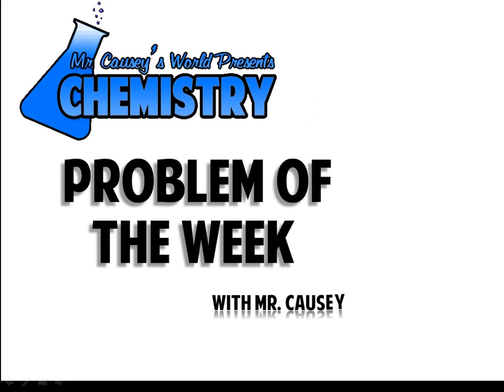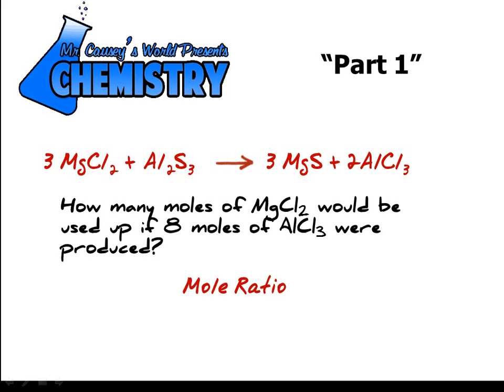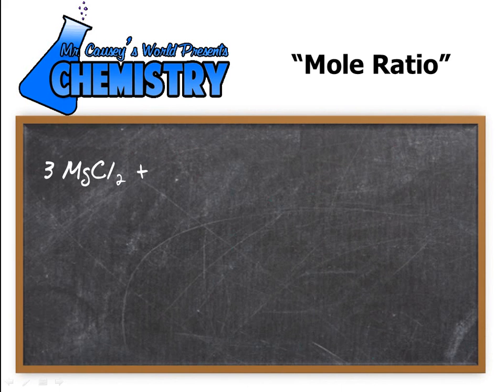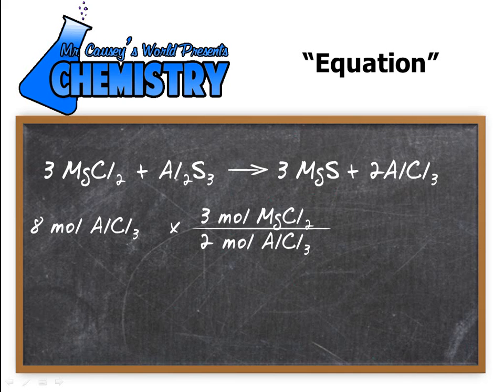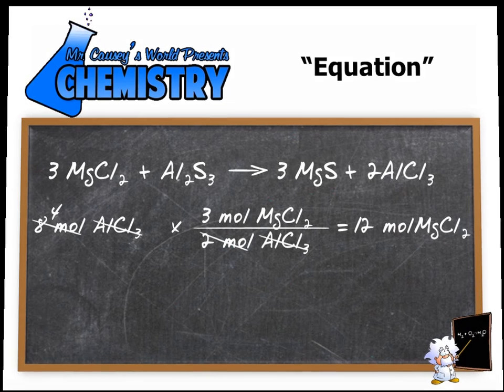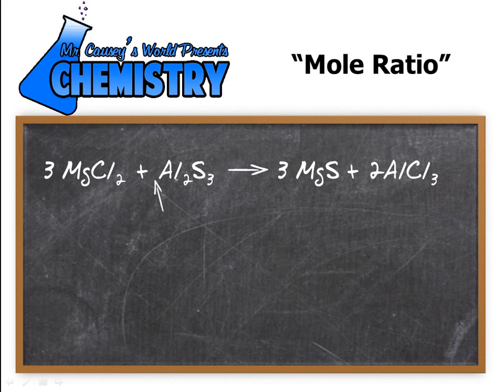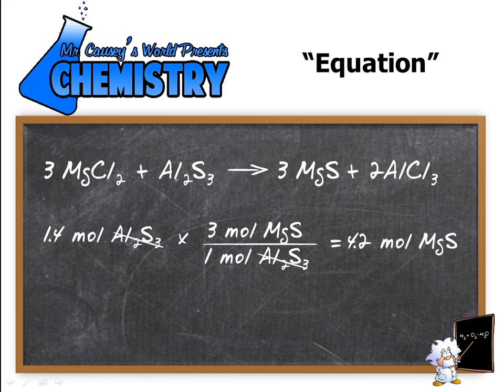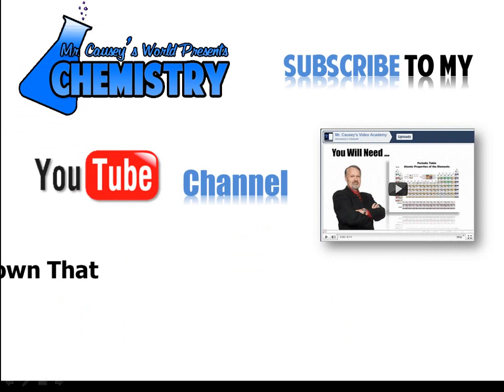Calculating Moles in a Balanced Equation with the Mole Ratio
Calculating Moles in a Balanced Equation with the Mole Ratio. Mr. Causey shows you step by step how to determine the number of moles produced or consumed in a chemical reaction. The key to these problems is the mole ratio.

Mr. Causey's Video Academy is an educational video series of short video lessons for chemistry, algebra and physics. You can
get lessons on a variety of topics or homework helpers that show you how to solve certain problems. There are over 100 videos to
choose from.

RESOURCES
Polyatomic Ion Cheat Sheet:

Mr. Causey shows you step by step how to determine the number of moles produced and consumed in a chemical reaction. You will write and balance a chemical equation and then determine the moles of the reactants and the products.